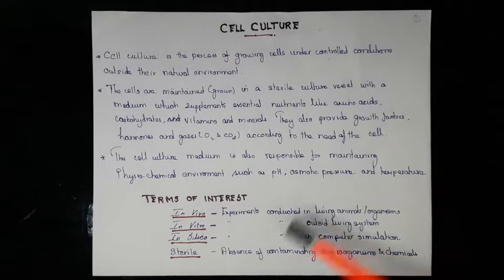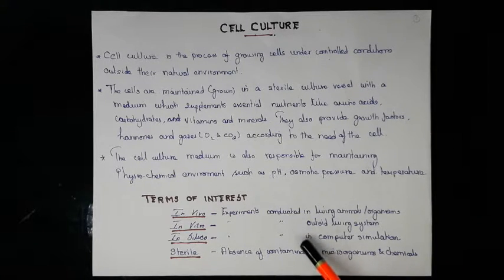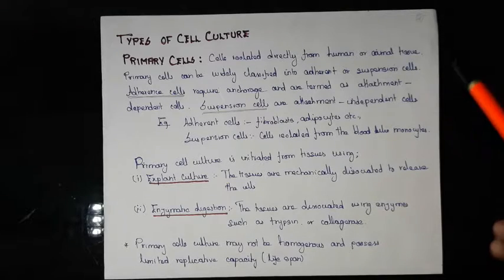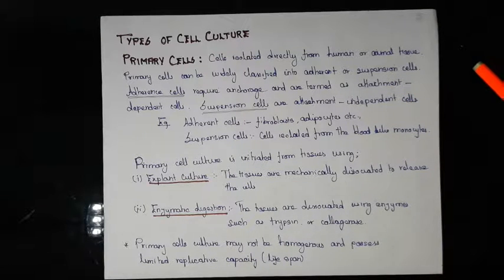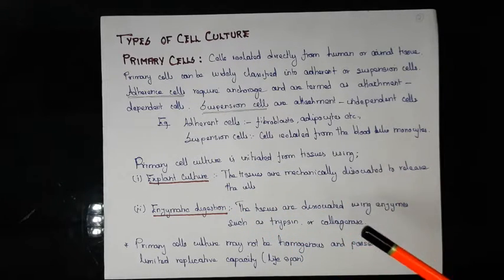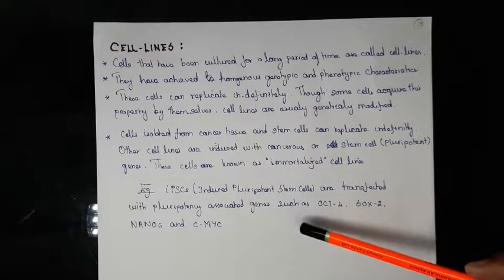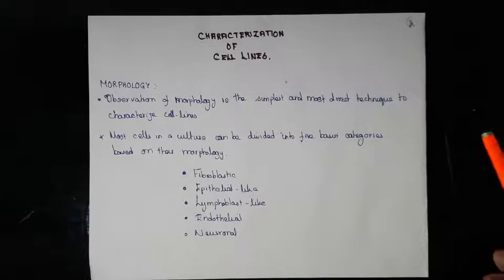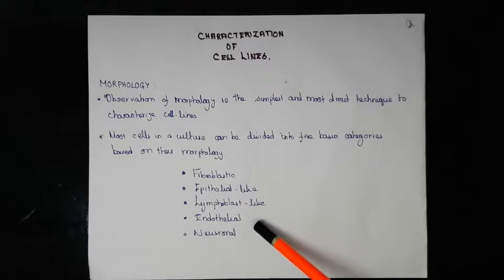Cell Biology Unit 5 P1